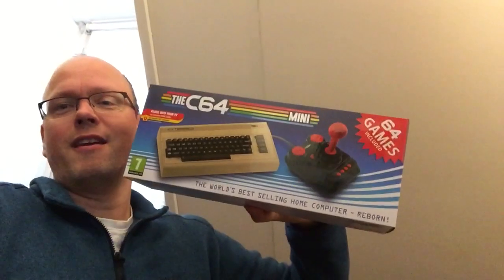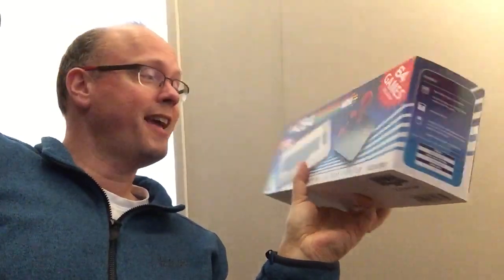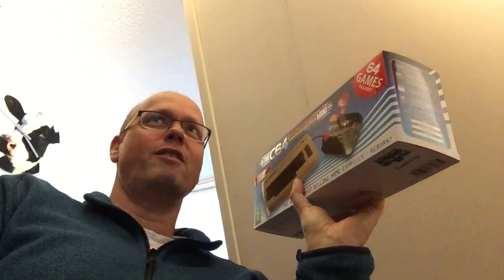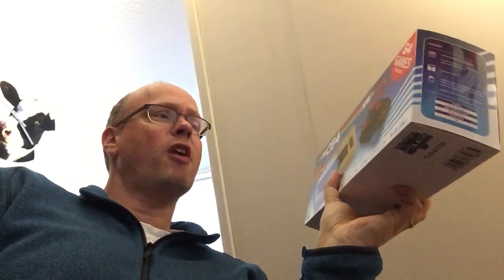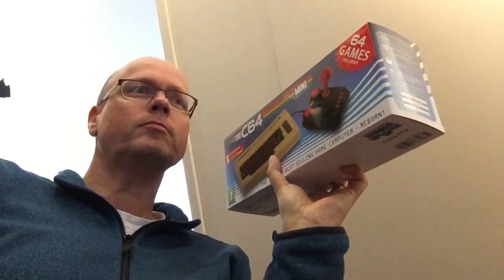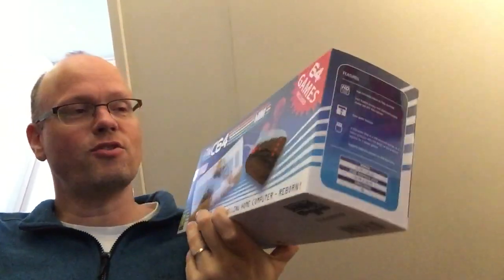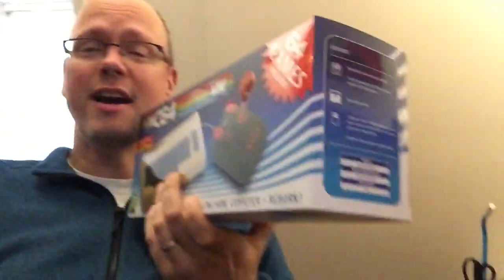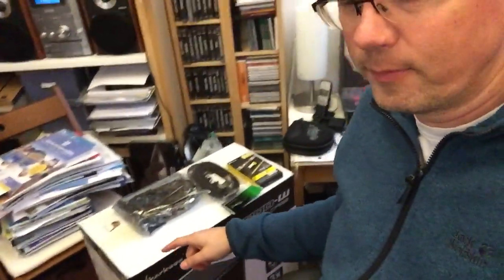The C64 Mini - 64 games! Thoughts On My Retro Gaming PC / Multi OS System?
I received my C64 mini.
My retro gaming system (windows xp) needs to be rebuild, I have various hardware that I can use. What do I choose?
Do I make it a Windows XP machine using lower end specced parts or do I use the best parts and turn it into a multi boot system covering XP, 7, 10, Linux and Hackintosh?